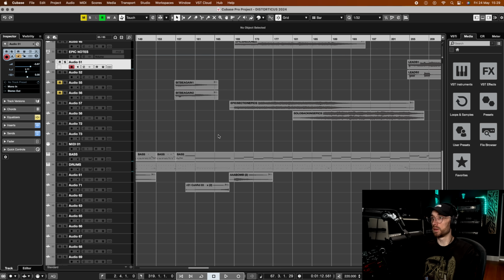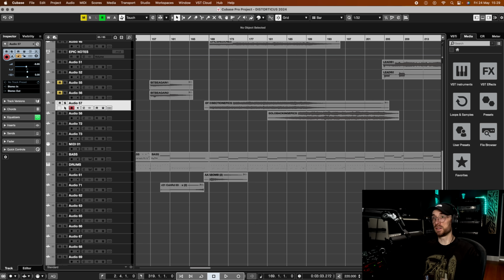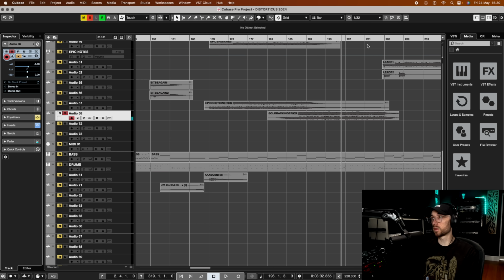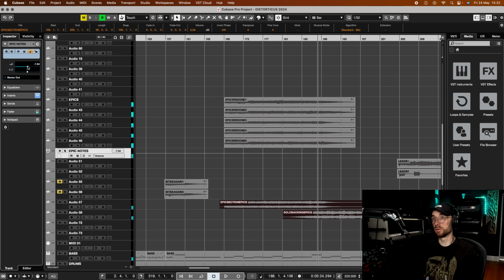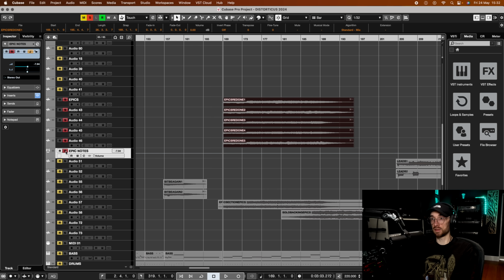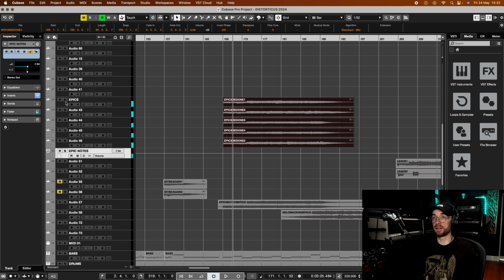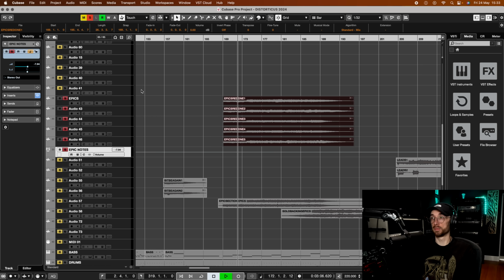Dystopia - 2024. Original demo from 2009 revamped.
Found the original demo for this one on a very old hard drive. All guitars were recorded in 2009 but remixed recently. Checking out some of the additional layers that made it onto the record.